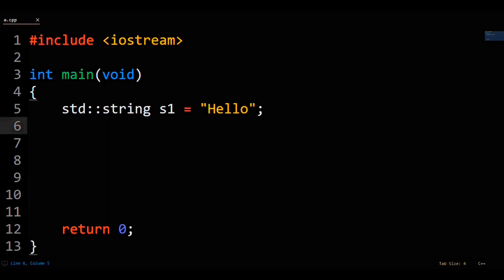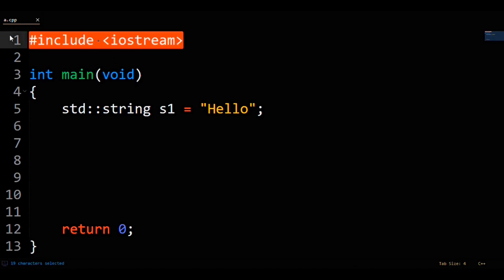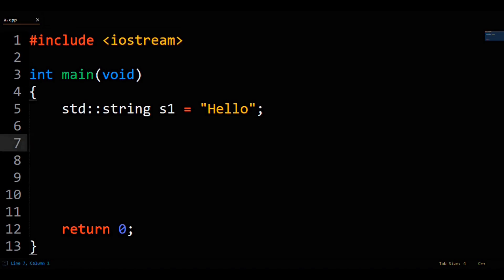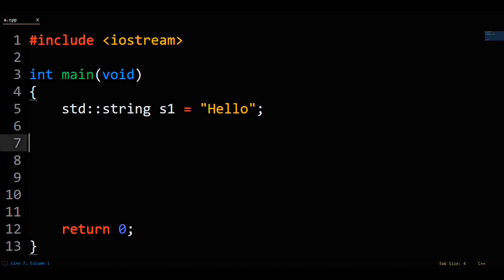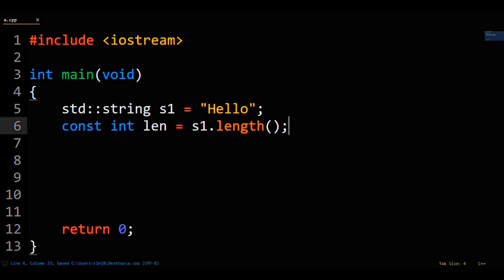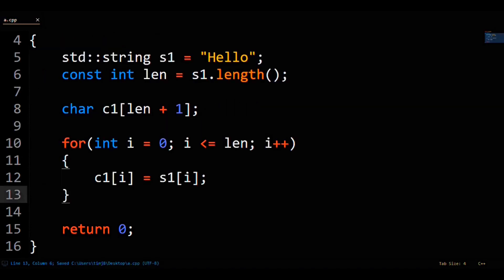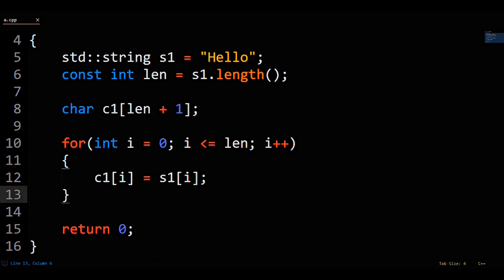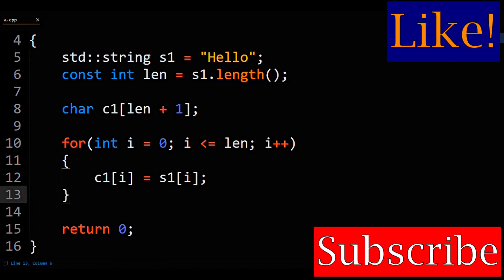How To Convert String To Char Array In C++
How To Convert String To Char Array In C++? This tutorial shows how to convert a string to a char array in C++ by using a for loop and copying over each character from the original string, one-by-one to the character array.